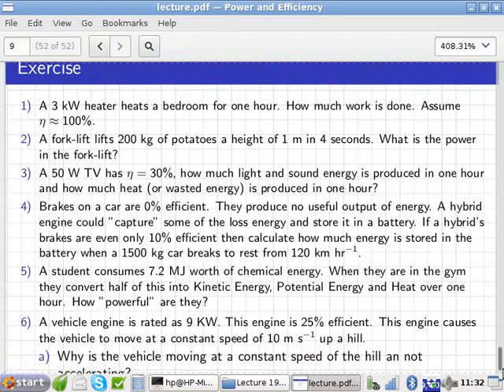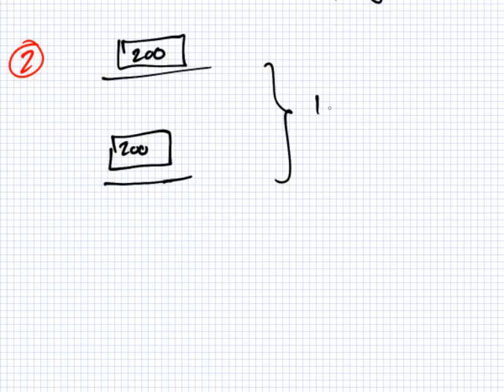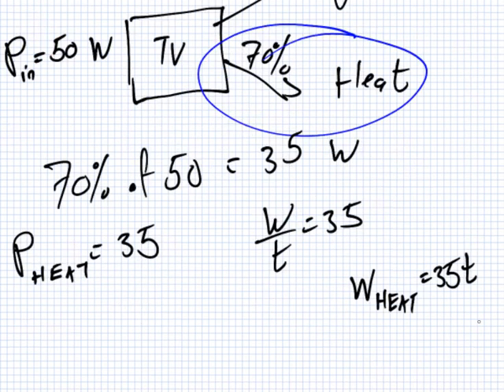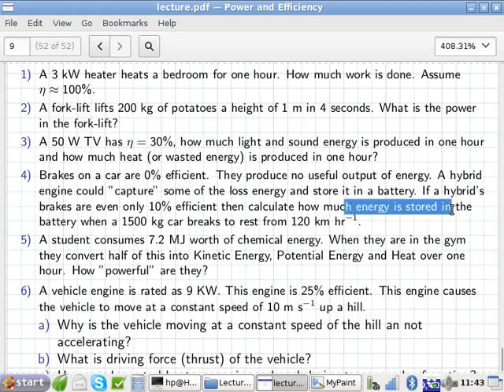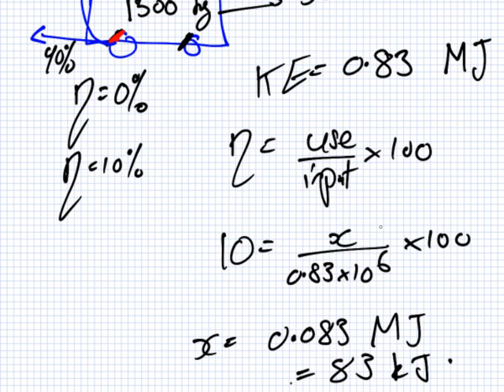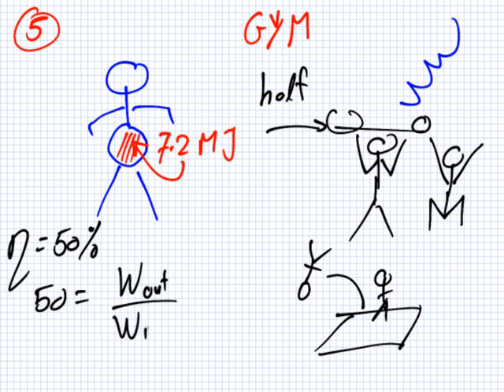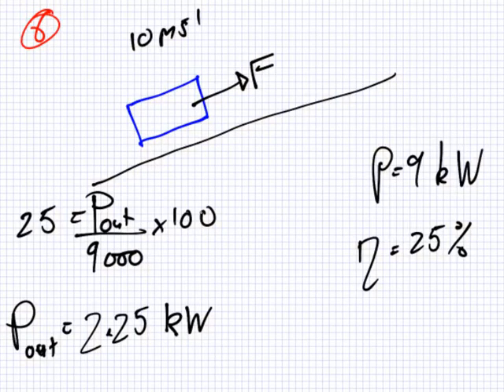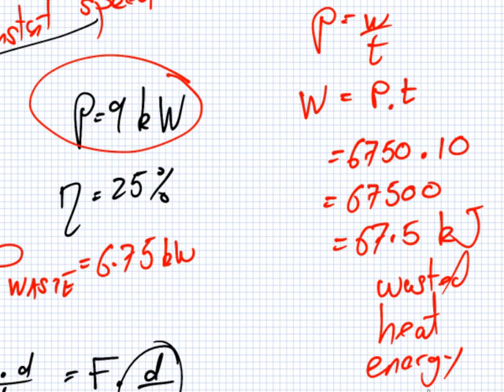Physics | Tutorial | Mechanics | Power | NCUK